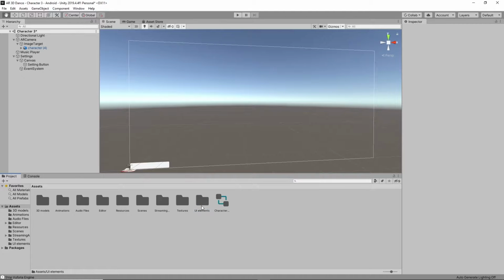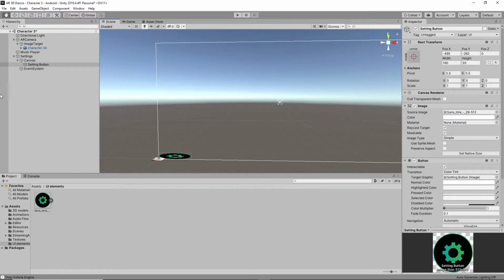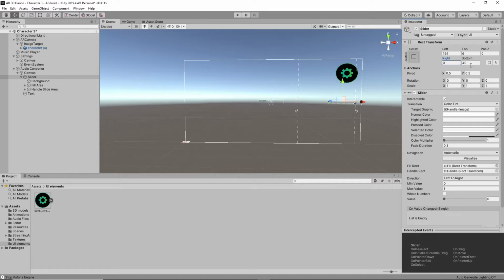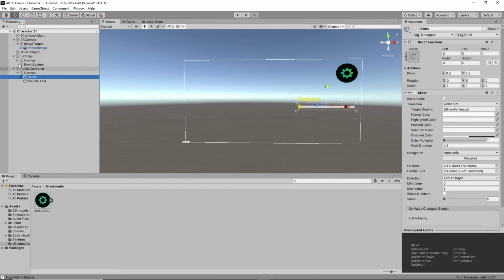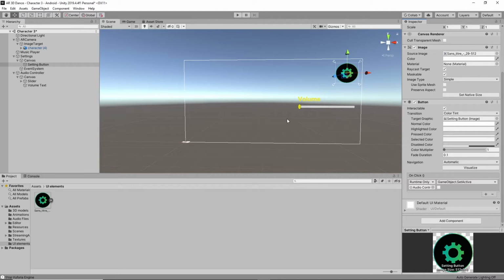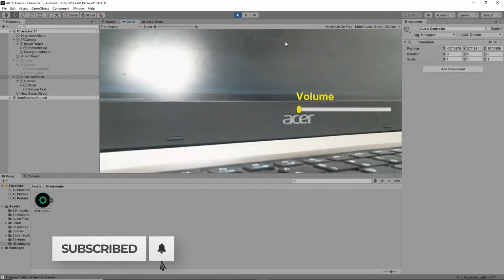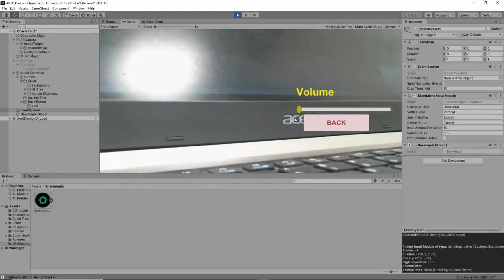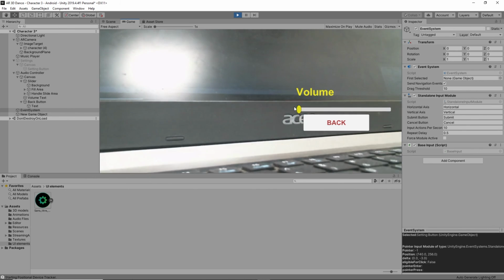Working on Settings Menu | Codegnan |Building a 3D Dance Model using Augmented Reality| Part-7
Working on Settings Menu
In the previous video we have discussed about User Interface. Now In this video we are going to create a settings menu in our project.